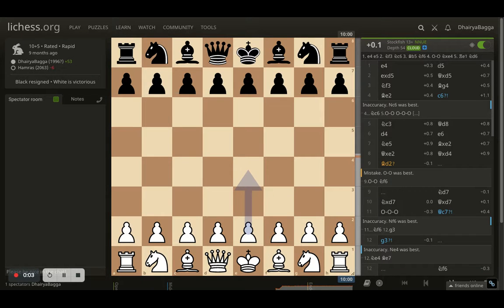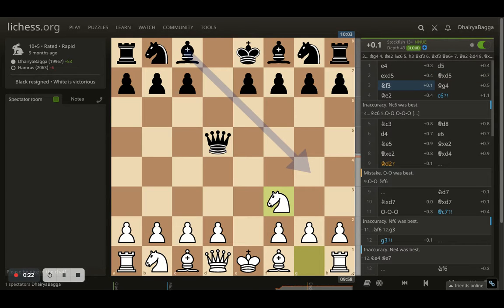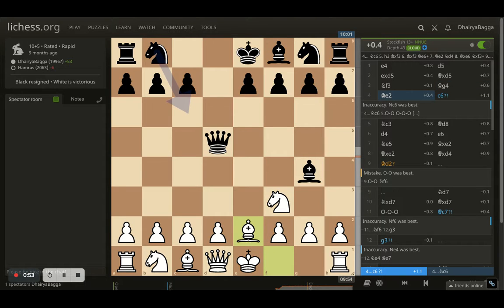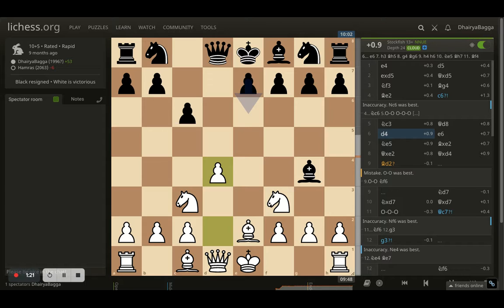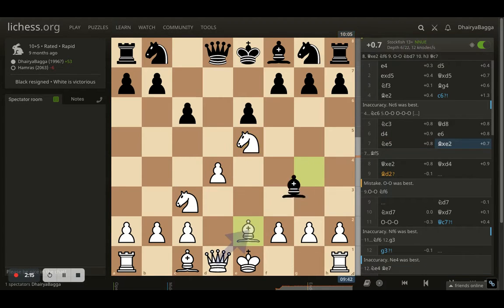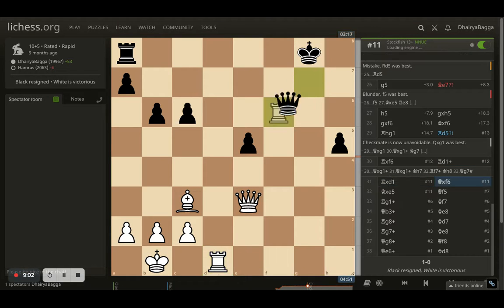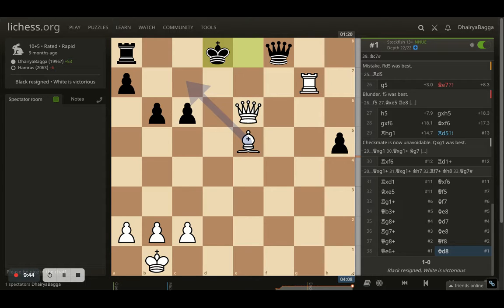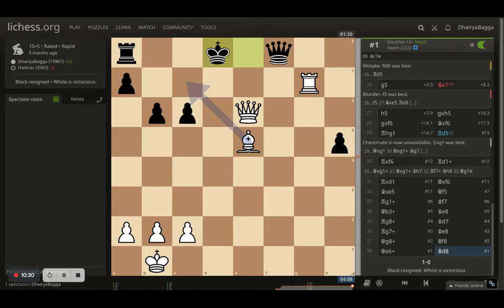How to Play against Scandinavian Defense? Improving Position of my pieces & constructing an attack!